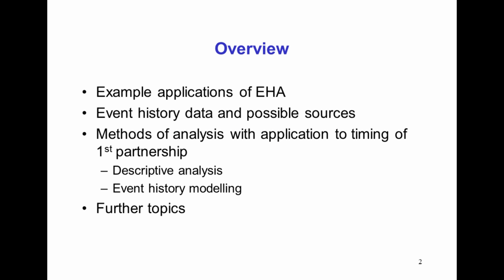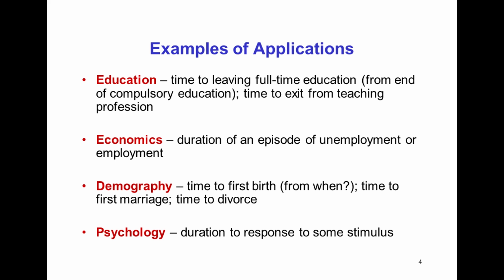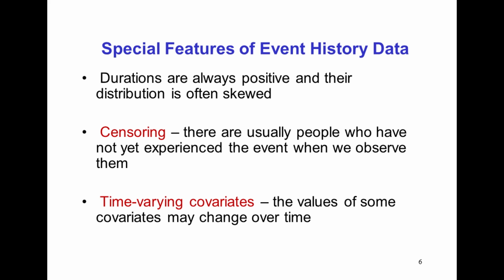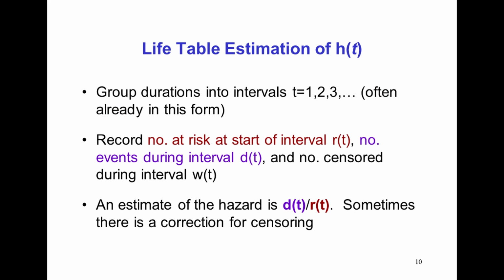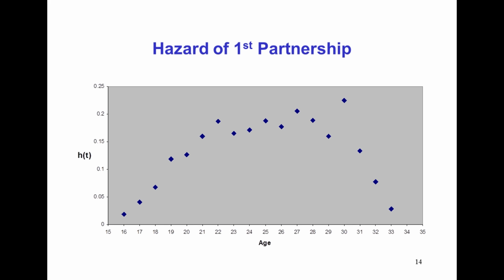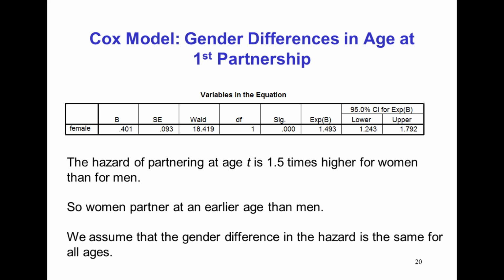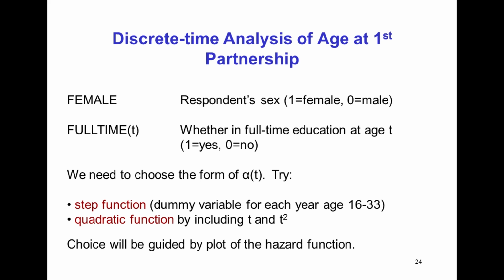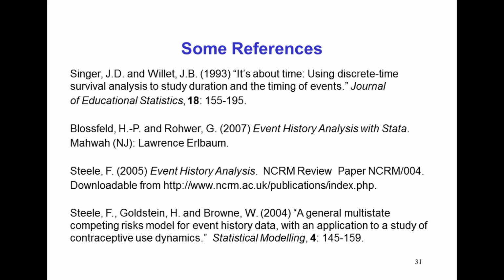What is event history analysis? by Professor Fiona Steele